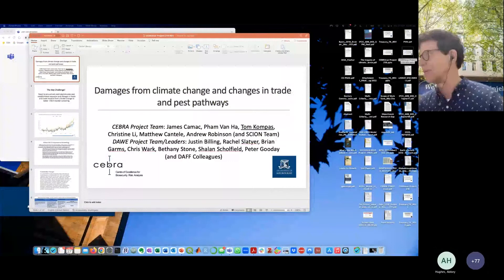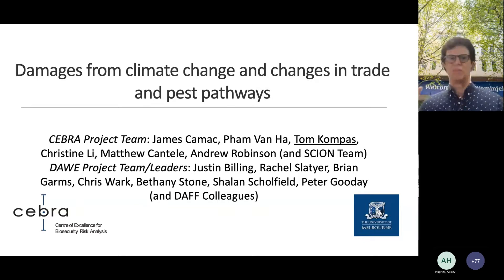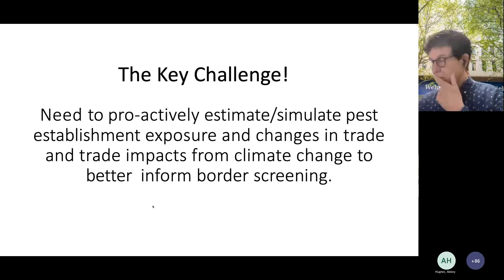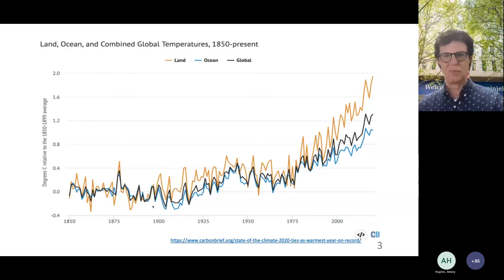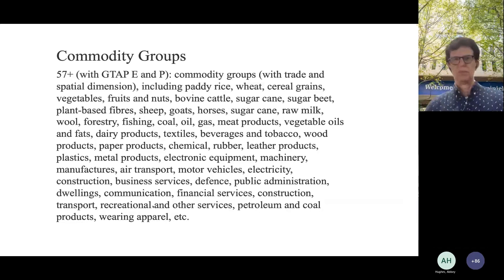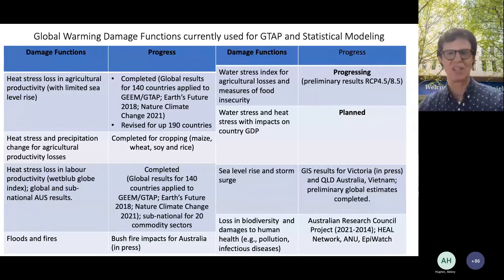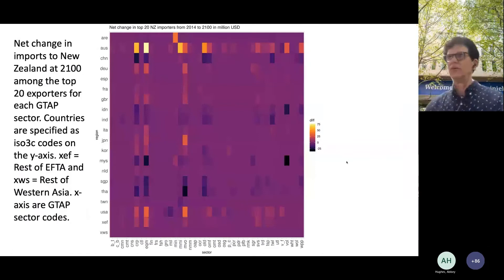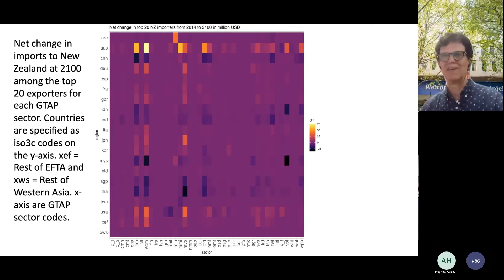CEBRAnar #10: Damages from climate change and changes in trade and pest pathways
Research webinar presented by Prof Tom Kompas (CEBRA) on 27th October 2022.